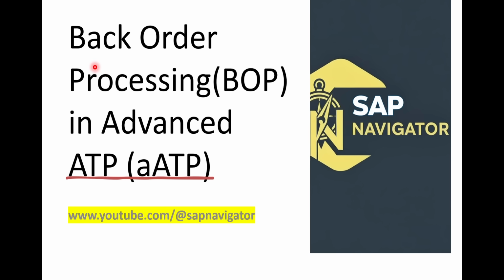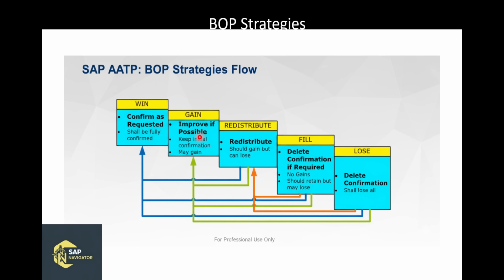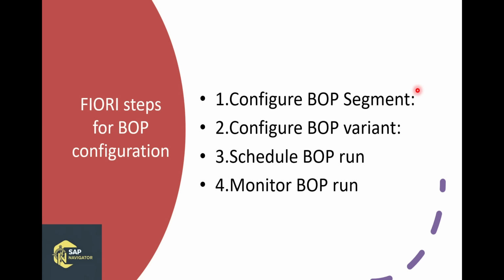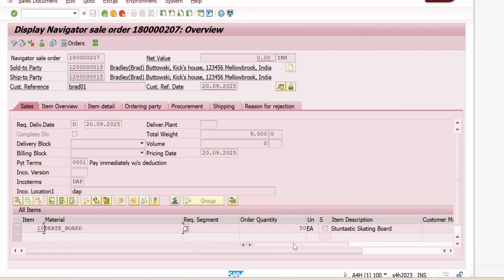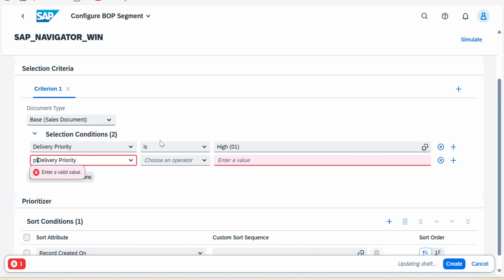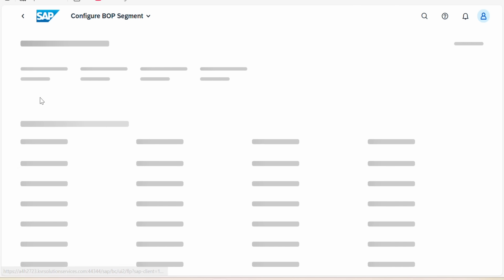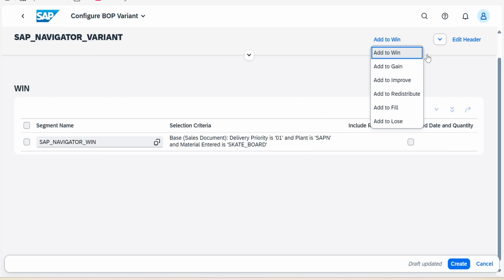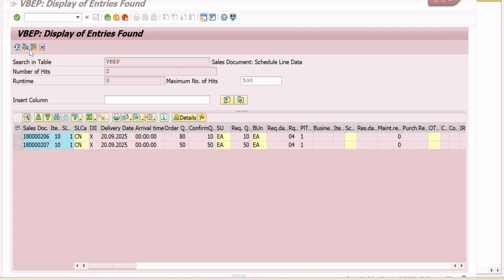aATP Backorder Processing | Real-Time Order Reconfirmation in SAP| High vs Low Priority Orders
🚀 Backorder Processing (BOP) in SAP aATP explained with simple examples!
In this video, we’ll break down how Backorder Processing works in Advanced Available-to-Promise (aATP) within SAP S/4HANA.

✅ What you’ll learn:

What is Backorder Processing (BOP) in aATP?

Why BOP is important in order fulfillment

High vs Low priority order handling

Real-time allocation & confirmation rules

Practical example of BOP in SAP S/4HANA

📌 Whether you’re an SAP Functional Consultant, Business Analyst, or just exploring aATP concepts, this video will help you understand BOP step by step.